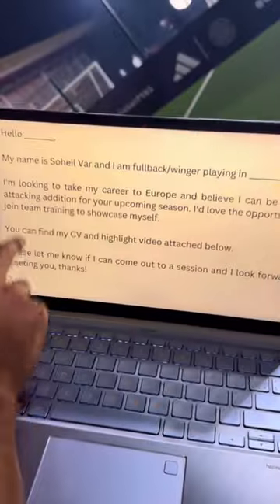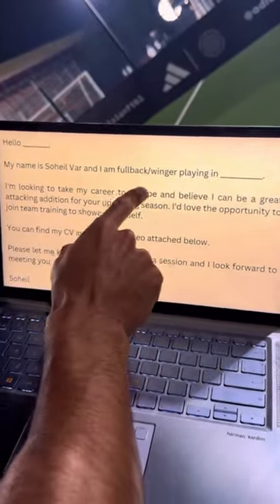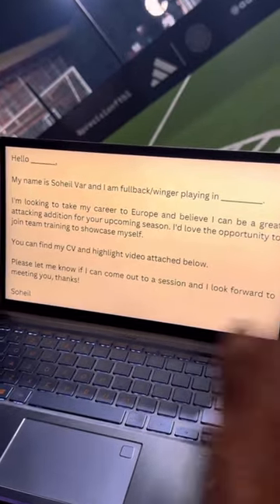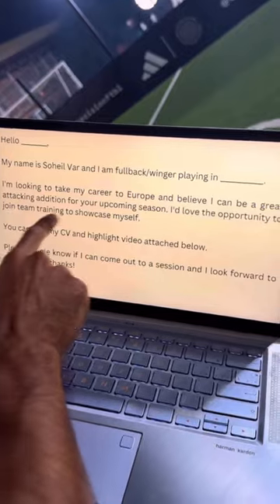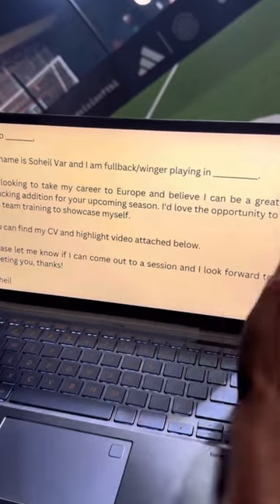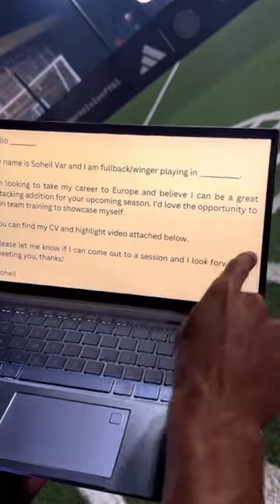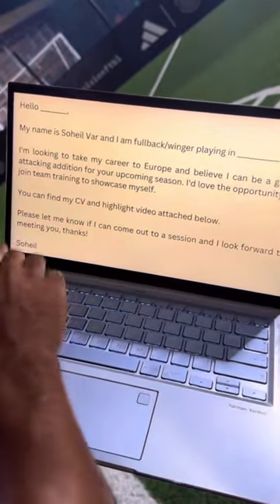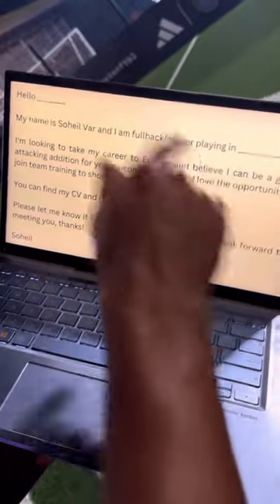How to Email a Coach ⚽️